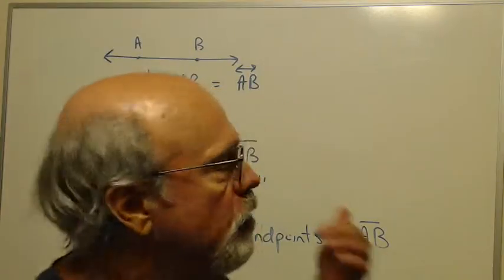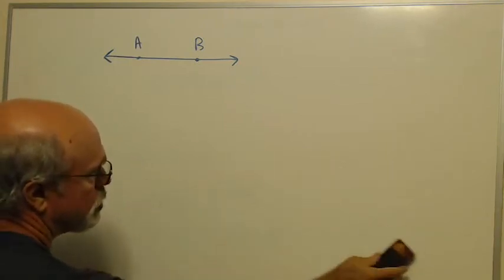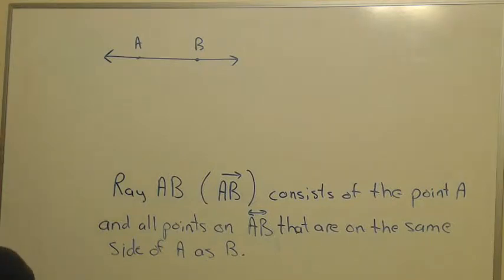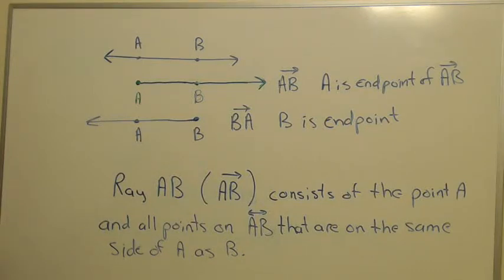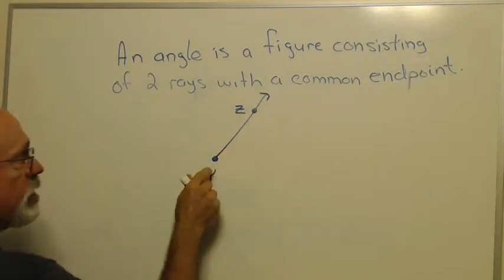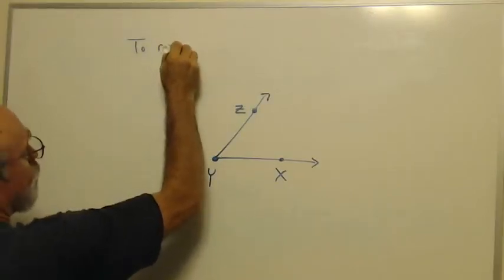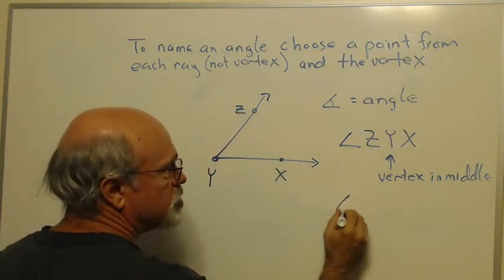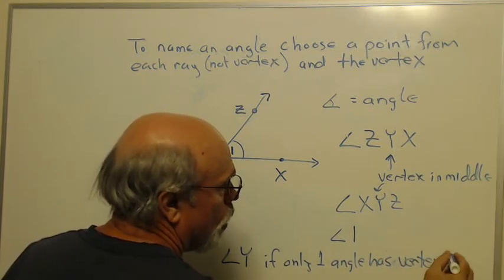Rays and Angles, Naming Angles